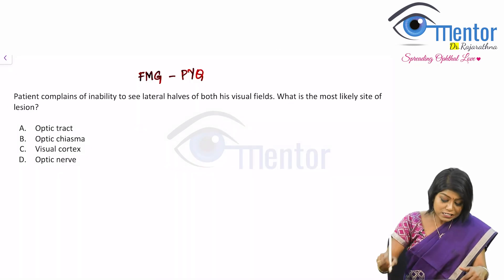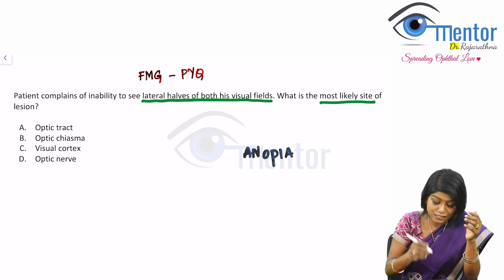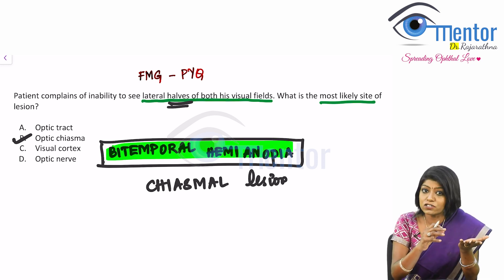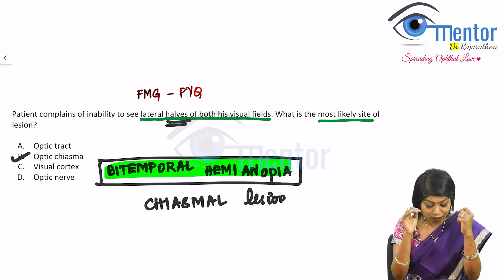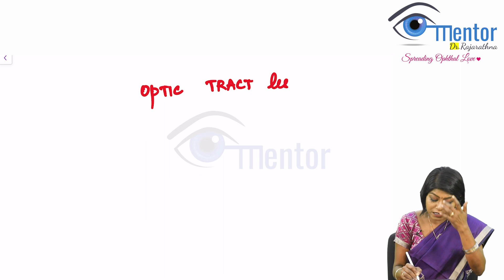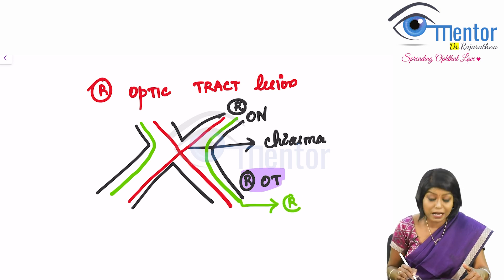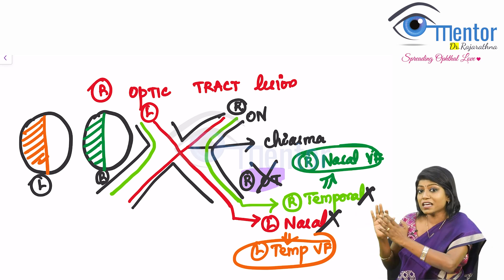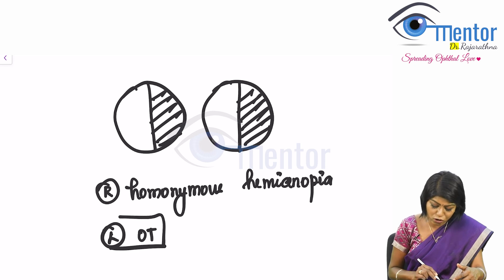Ophthal PYQ discussion - EyeMentor Dr.Rajarathna Thangavel - Build Your Concept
FMGE PYQ Discussion - Neuro-Ophthal